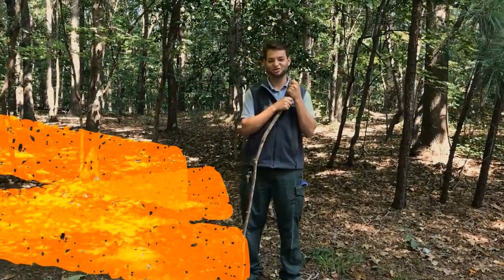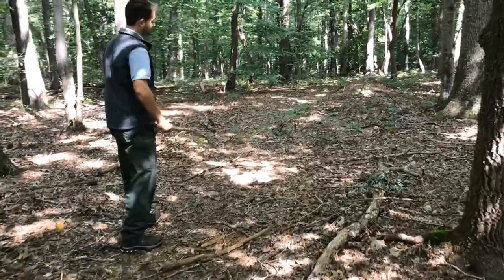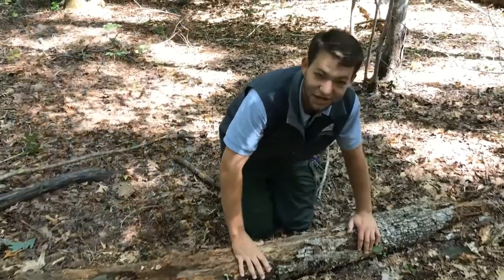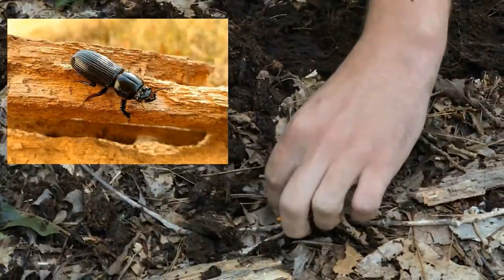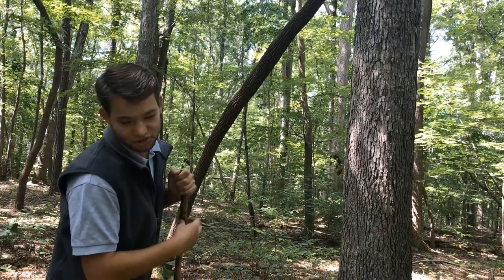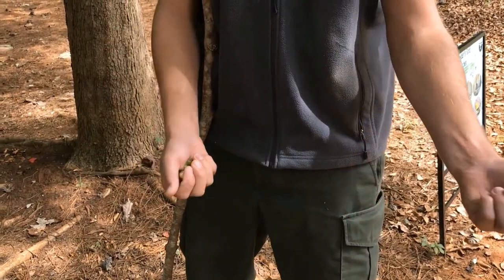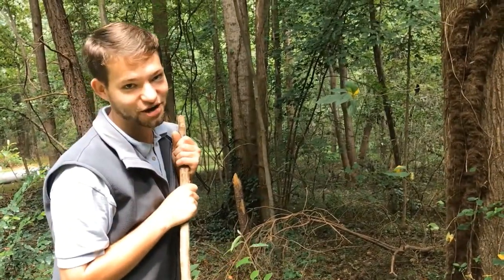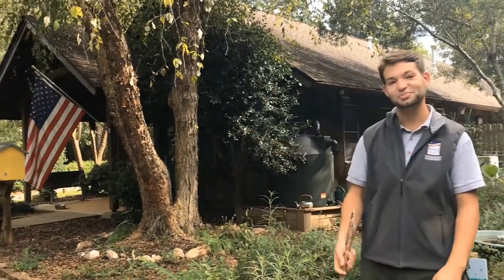Exciting Explorations at Crowder Park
In honor of Take a Child Outside Week, which runs from September 24-30, park staff put together this virtual hike for you to enjoy! Learn all about frogs, dancing aphids, creepy crawlies, and so much more!